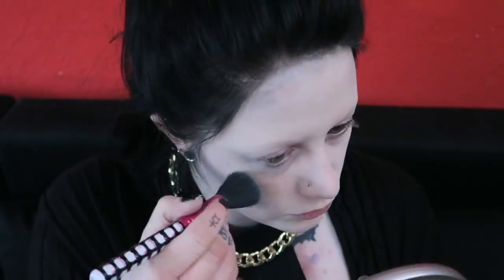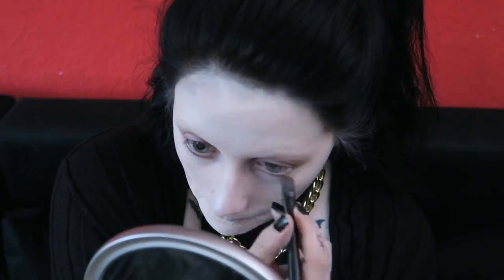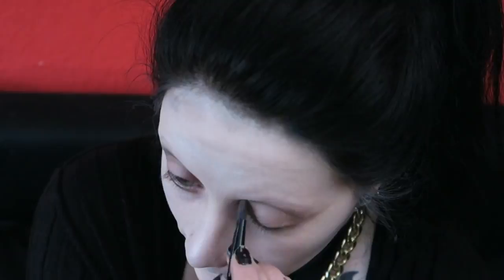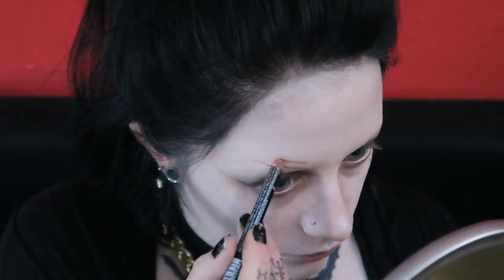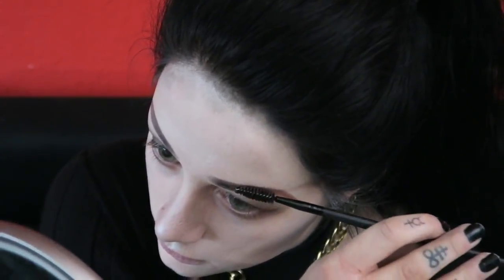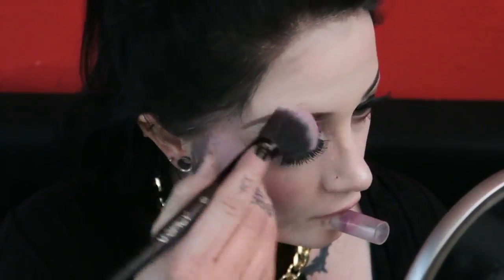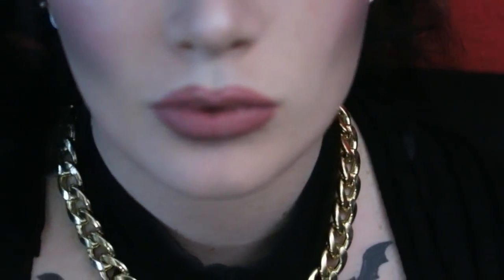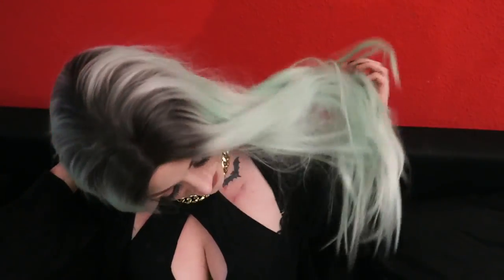Goth to Kylie Jenner Transformation | Black Friday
Wig kindly provided by EvaHair.com. This video was not sponsored, all opinions expressed herein are genuine and my own :)